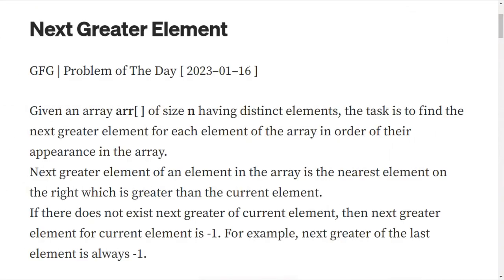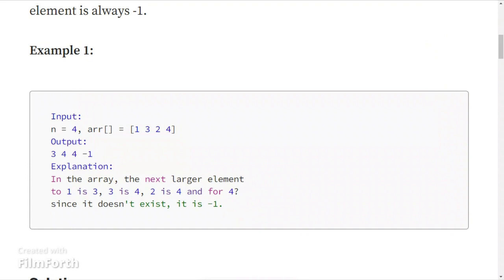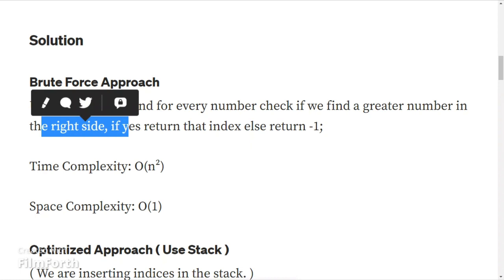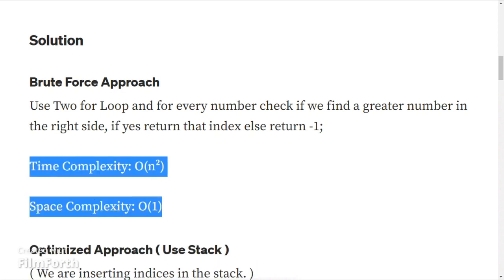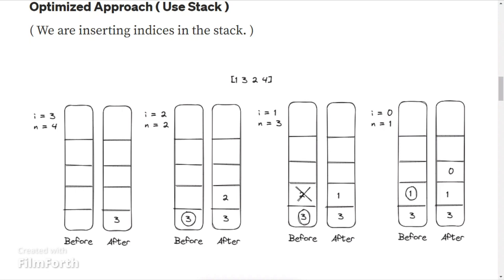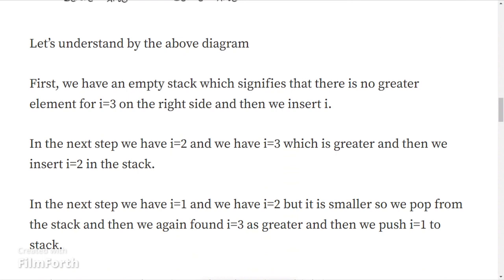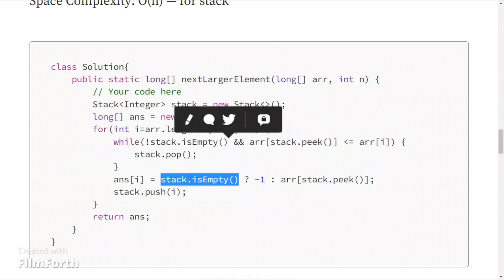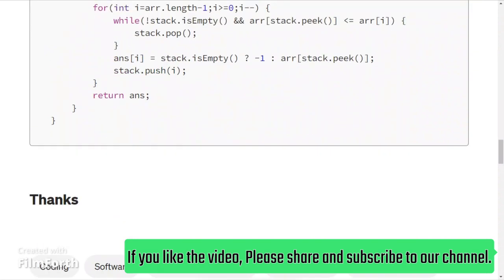GFG | Next Greater Element ( Using Stack )